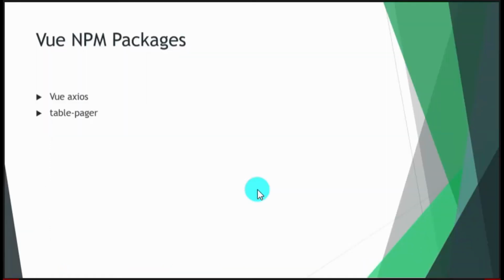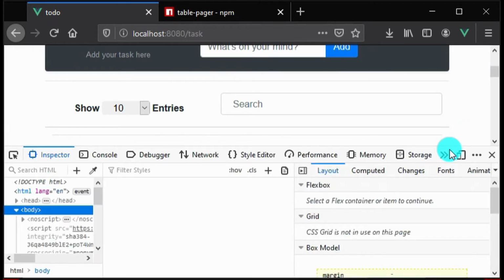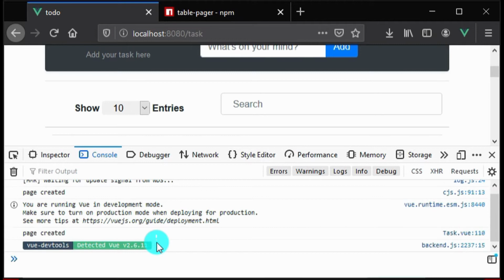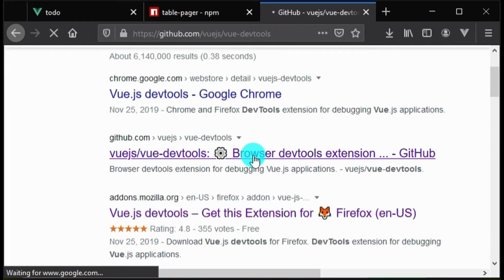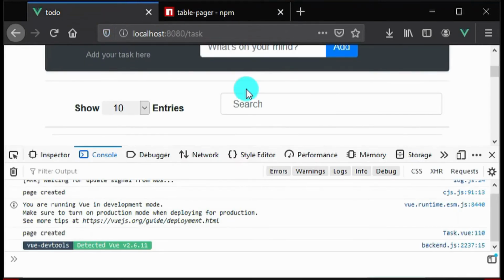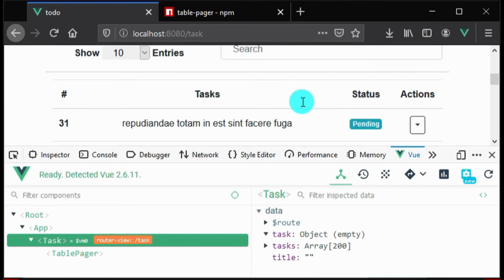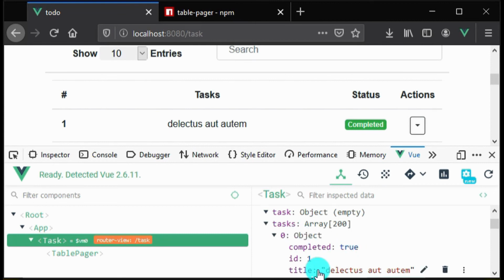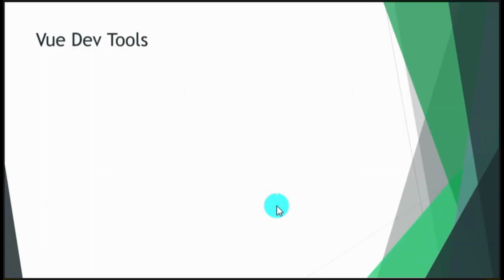Vuejs Part 15 - Vue Devtools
Hello world, in this tutorial we are going to talk about:
1. Introducing vue devtools
2. Installing vue devtools
3. Vue devtools overview

Download Urls